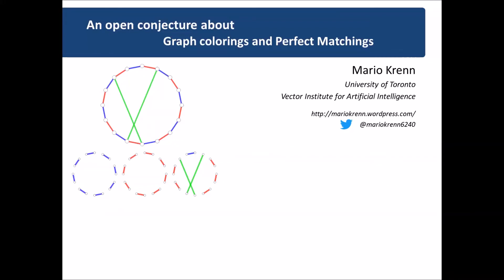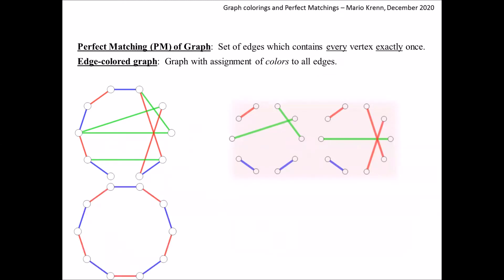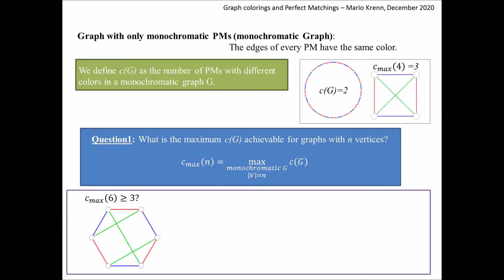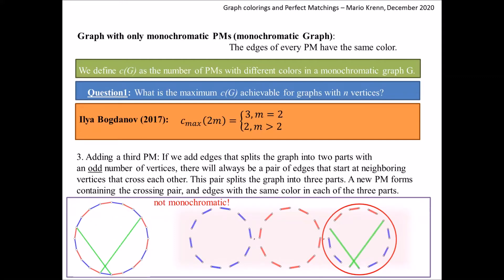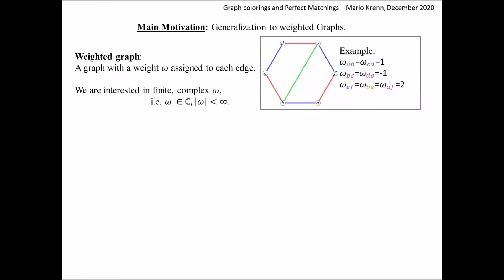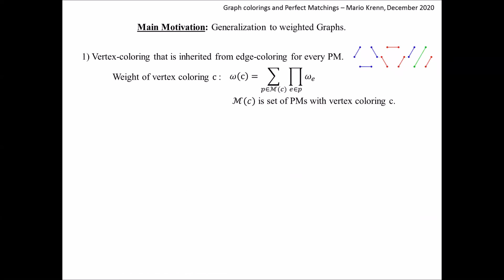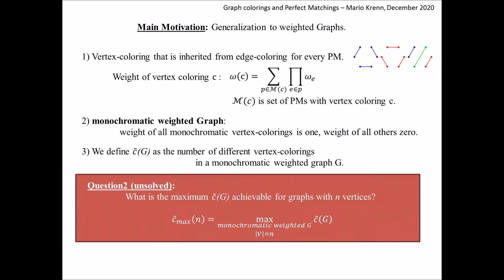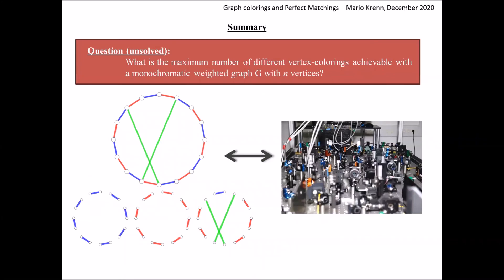An open Conjecture in Graph Theory: Graph Colorings and Perfect Matchings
Clarifications/Corrections:
1) In weighted graphs, we only count vertex-colorings with non-zero weights. Thus, \tilde{c}(G) is the number of vertex-colorings with non-zero weight in a monochromatic weighted graph. Question2 asks about the maximal value of \tilde{c}(G) for n vertices (thanks Tomas Babej).

2) At minute 9.50, the correspondance between the weighted and unweighted monochromatic Graphs has a typo. The weights should be $\omega_{col}=(\PM_{col})^{-2/n}$ (thanks Rishikesh Gajjala).

I explain an exciting open problem in graph theory, that is directly motivated from quantum physics. It deals with a new form of graph colorings from perfect matchings, and from a solution I expect exciting insights into the resource potential of quantum interference.

A collection of references and rules about the bounty of the question is